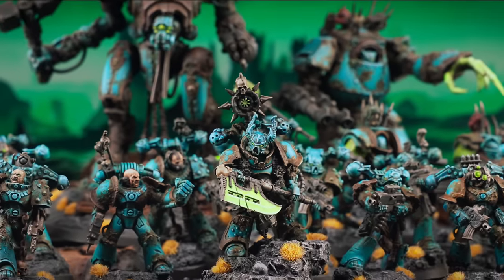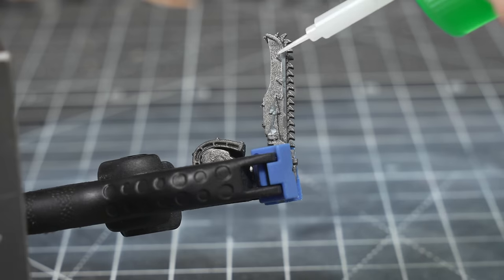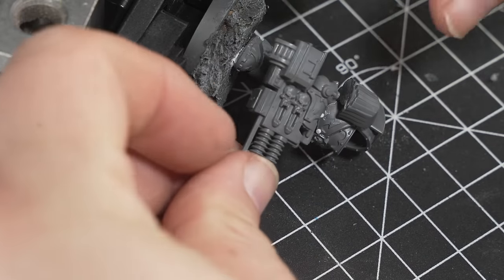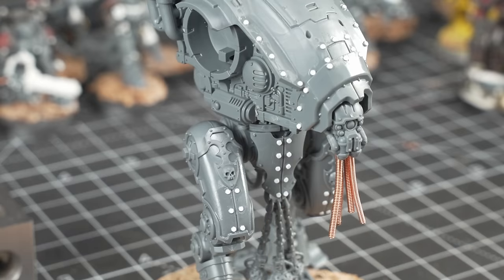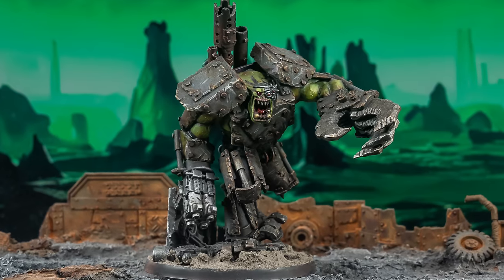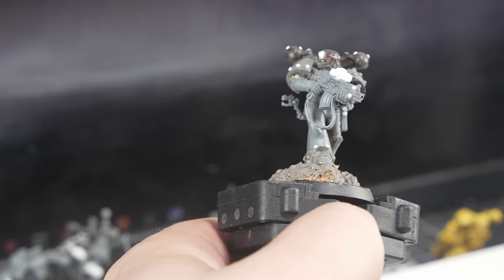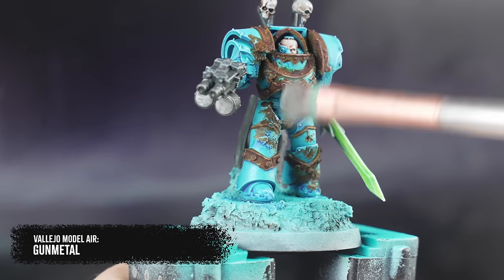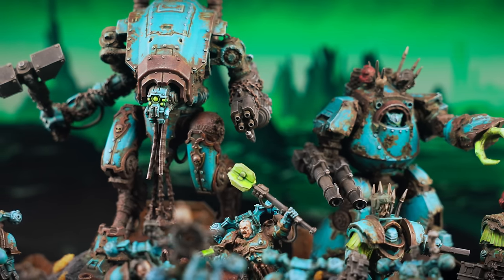7 Day Challenge: Convert and Speedpaint a UNIQUE Warhammer Army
In today's exploration of the concept of unnecessary deadlines, I'm converting and speed painting a Warhammer 40,000 Chaos army, hoping to create something fairly unique in as little time as possible.

I'm not a fan of Speedpaint videos - they're not really all that useful, but putting together and painting a force over a week off seems a bit more achievable and healthy than staying up for 36 hours straight, or whatever the current trend suggests!

00:00 - Intro
00:26 - Choosing the Aesthetic
01:49 - Converting Chaos Terminators
03:23 - Kitbashing the Deamon Prince
05:21 - Converted Hellbrute
06:25 - Master of Executions Conversion
07:09 - Speedpainting
09:30 - Finished Army Reveal

Social Links